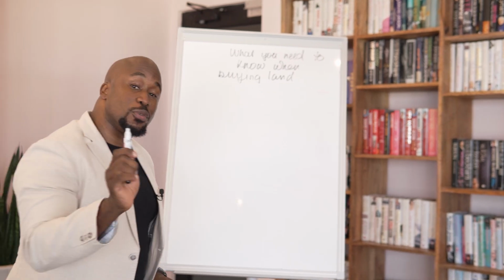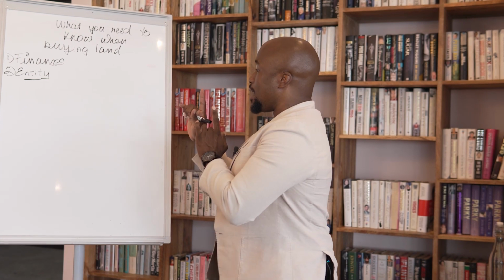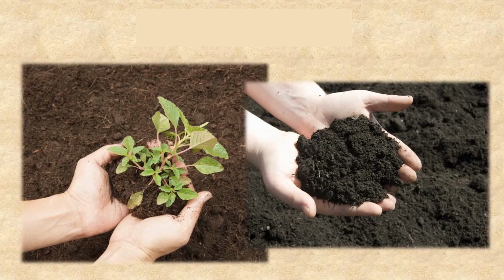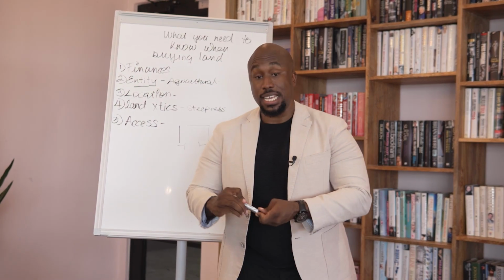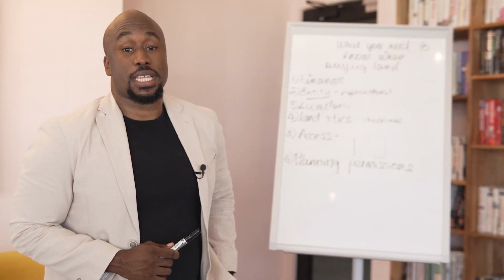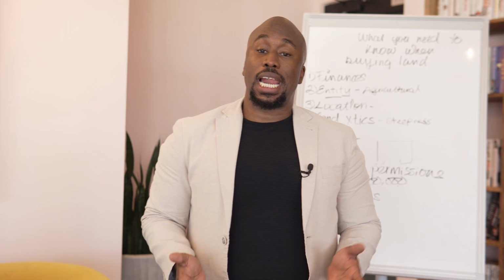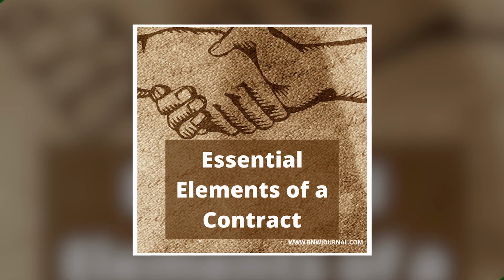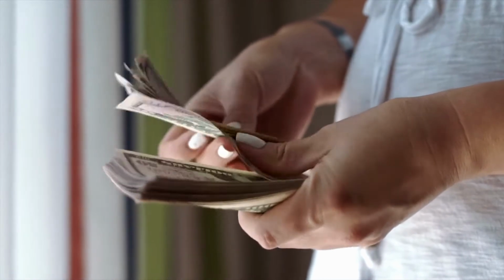PROPERTY FOCUS 2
IN THIS EPISODE WE LEARN HOW TO GET IT RIGHT WHEN BUYING LAND.